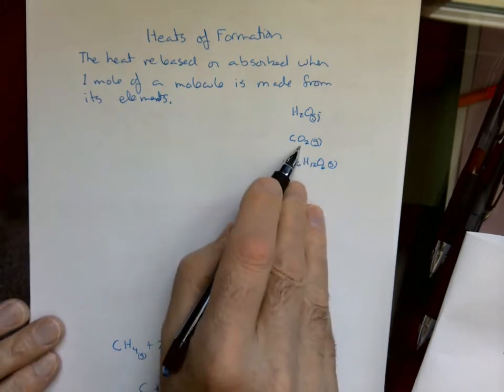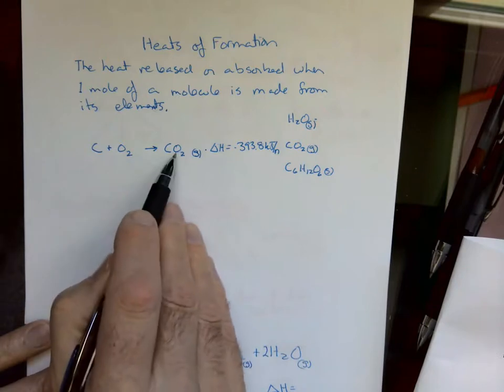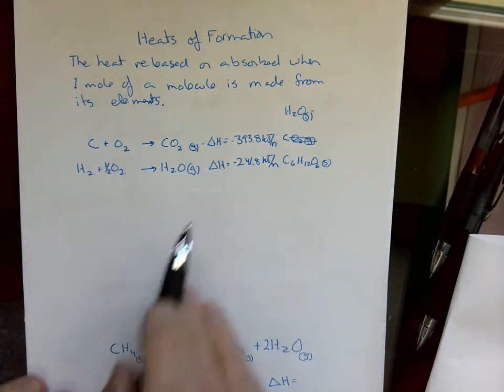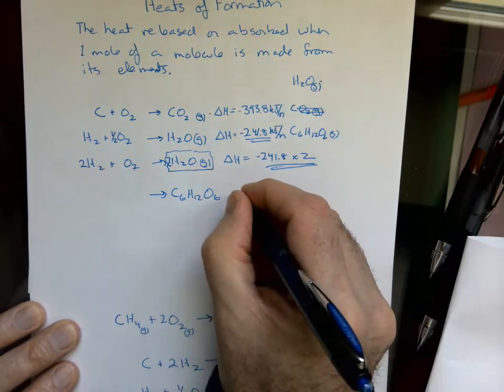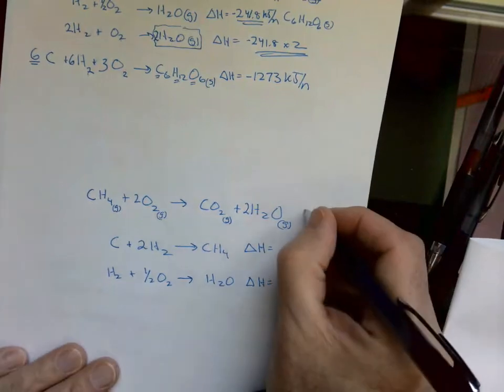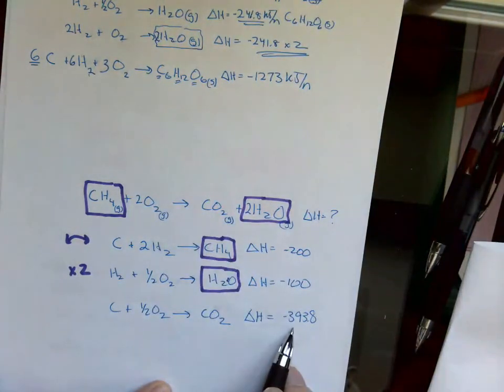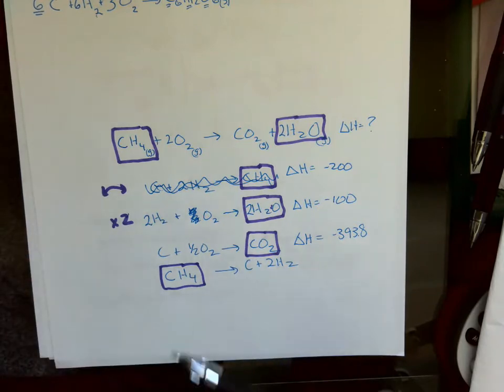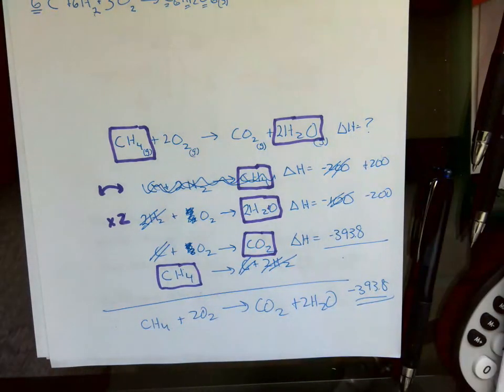Heats of Formation Example